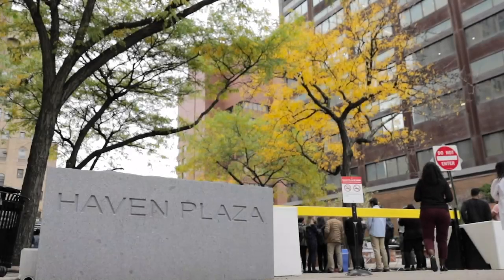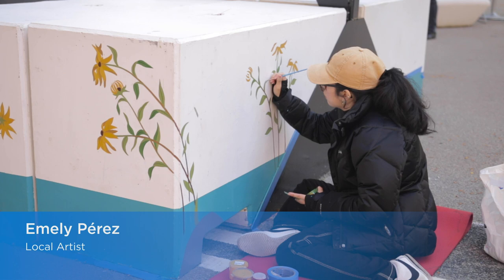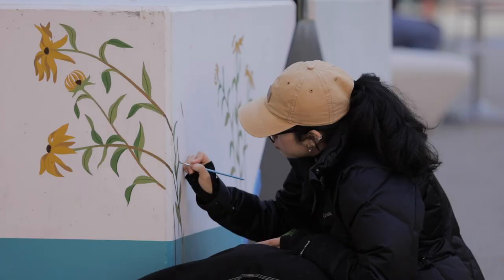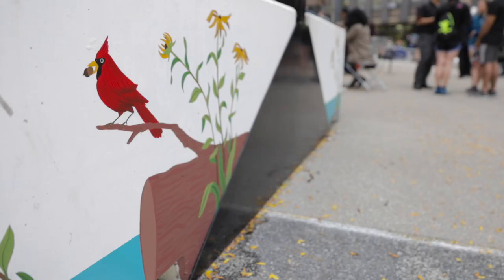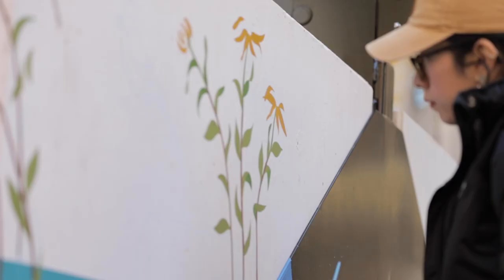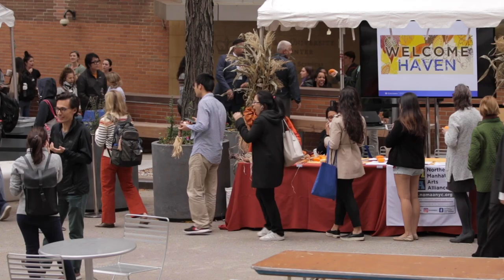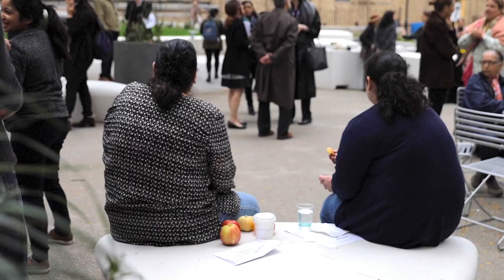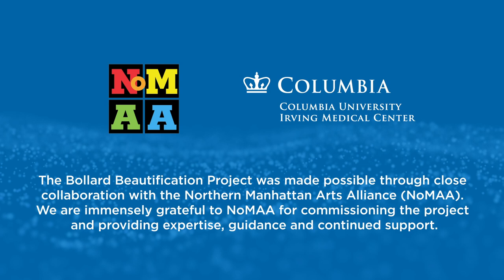Making Art of New York's Native Plants and Animals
Columbia employees and Washington Heights residents attended an event in Haven Plaza, where hand-painted illustrations by uptown artist Emely Pérez were unveiled.